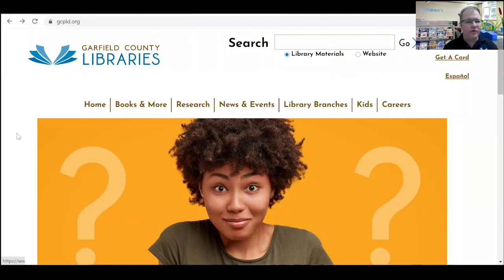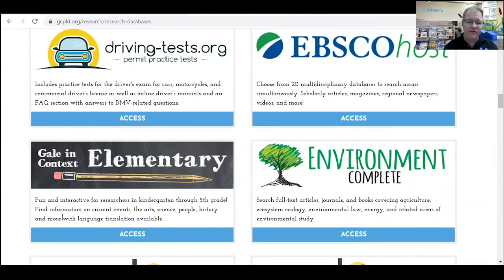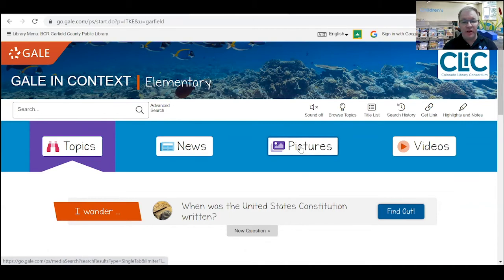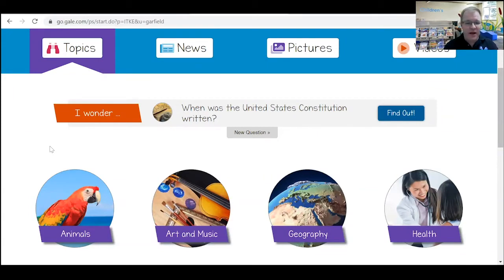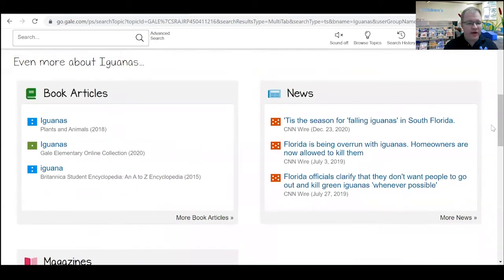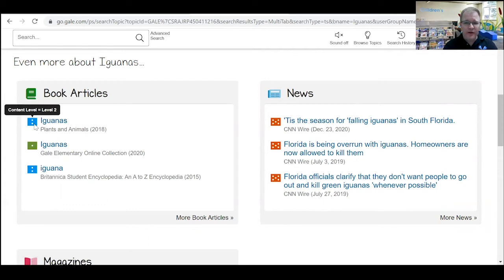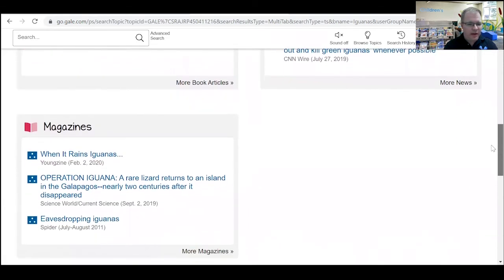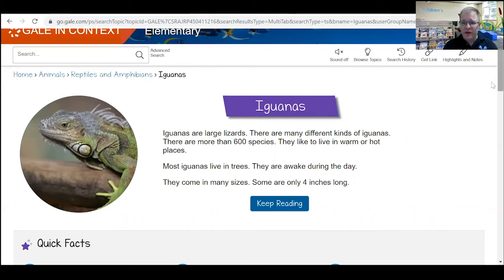Learn in Minutes: Gale in Context Elementary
Gale in Context Elementary is an online database you can access through your Garfield County Libraries.